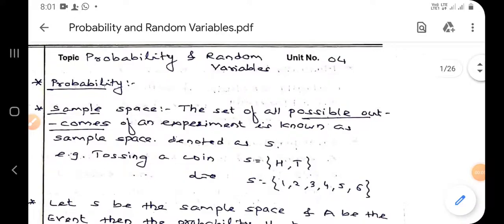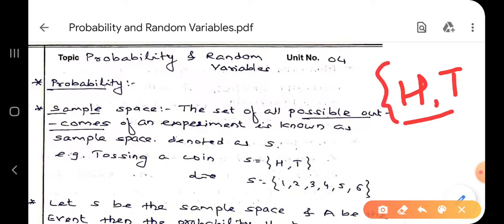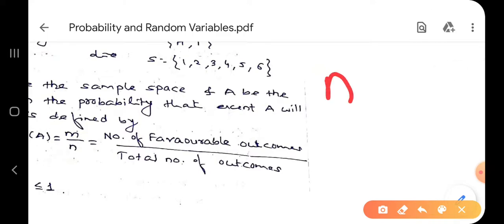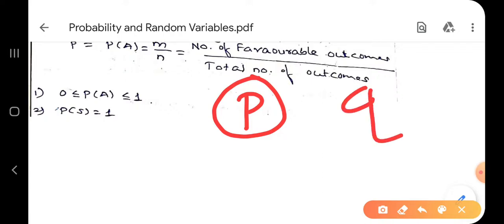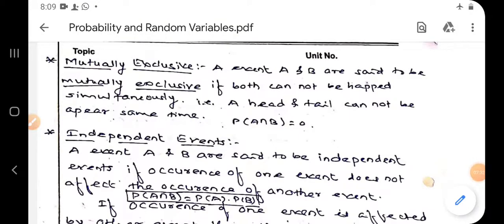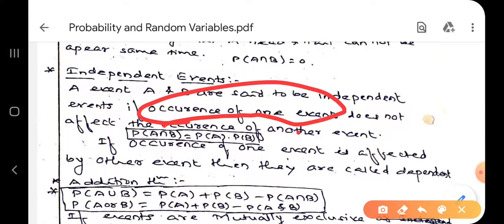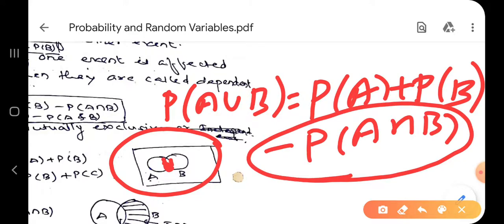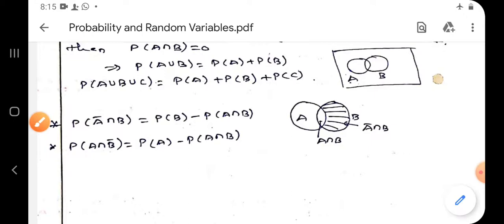Probability and Random Variables